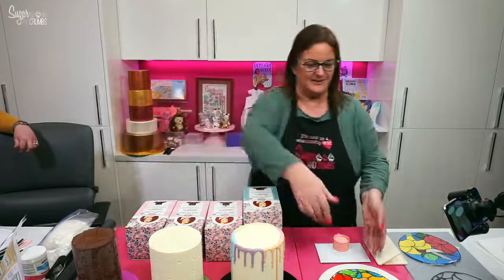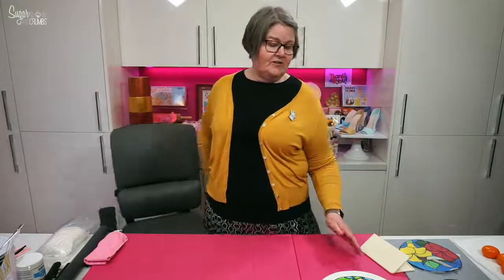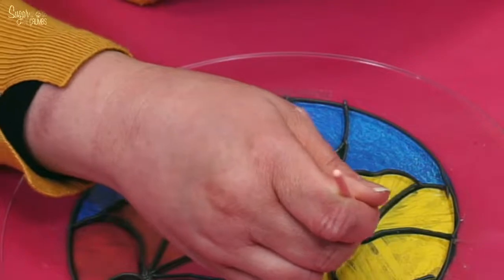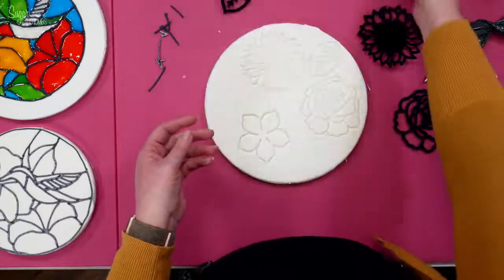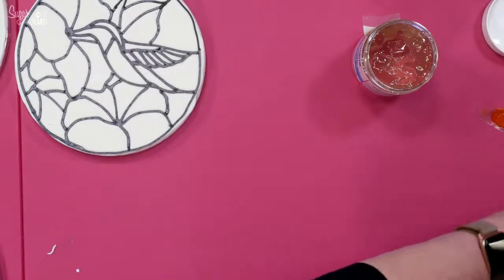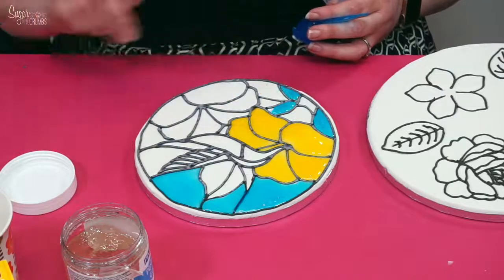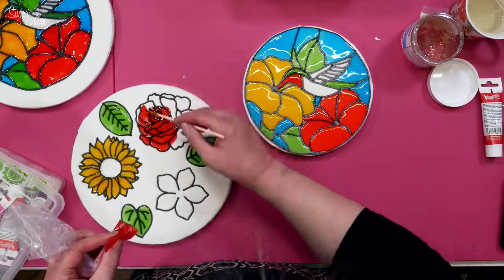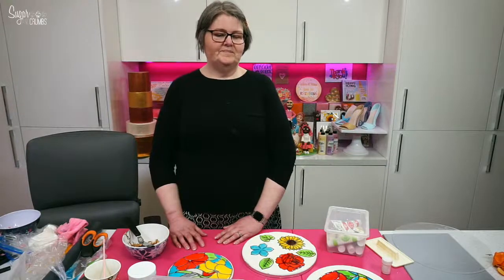Stained Glass Cake Decorating with Lisa Matusha - LIVE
This Evening in the Sugar and Crumbs Kitchen Lisa Matusha  is demonstrating how to create stained glass style cake decorations.